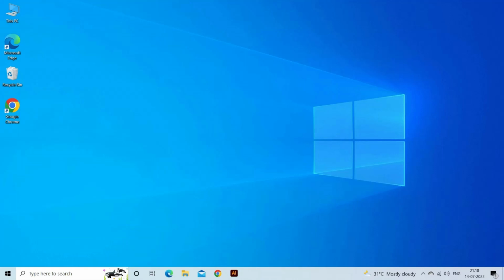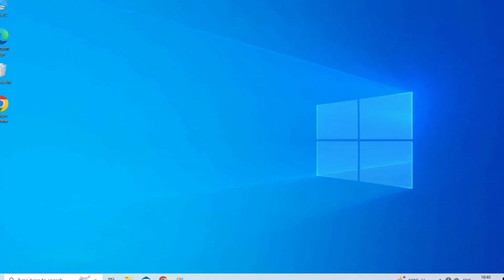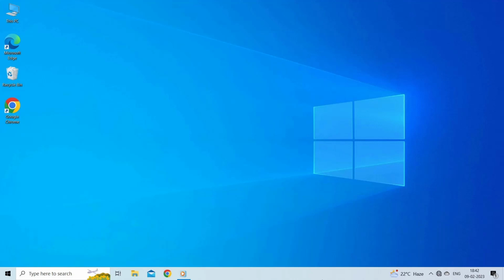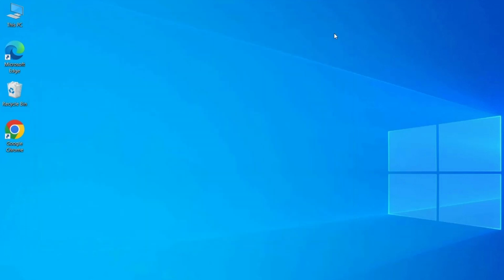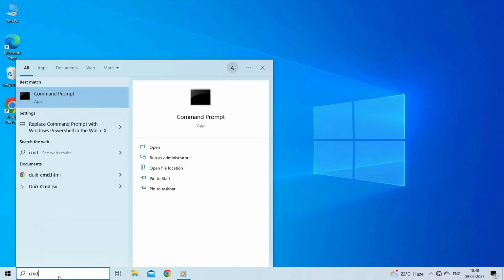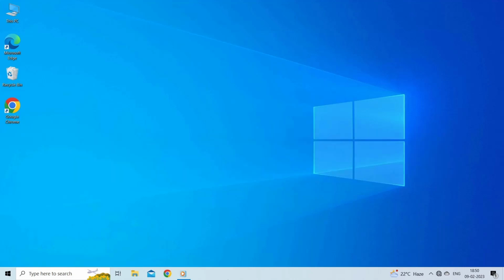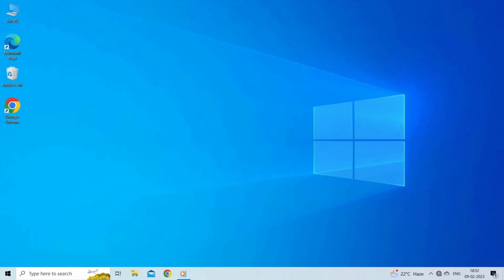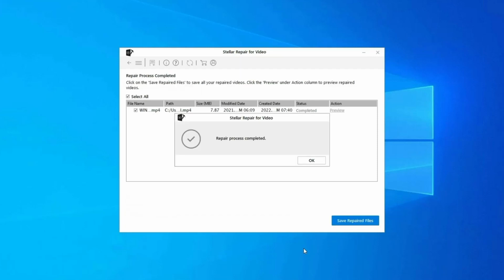Fix Windows Media Player Cannot Play the File | Working Solutions | Rescue Digital Media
To fix corrupted video or any other video- related problems, we recommend our professional Video Repair Tool.

Watch this full video and learn how to fix Windows Media Player Cannot Play the File Error with 7 quick fixes.

Key moments in the video:

00:00 - Intro
00:25 - Causes
00:46 - Solution 1: Download the Codecs Automatically
01:28 - Solution 2: Set Correct Audio Device
02:14 - Solution 3: Update Audio and Video Drivers
03:22 - Solution 4: Configure Protocol Settings
04:02 - Solution 5: Re-register Some DLL Files
04:52 - Solution 6: Try Using Different Player
05:28 - Solution 7: Run Windows Media Player Troubleshooter

06:27 - Video Repair Tool